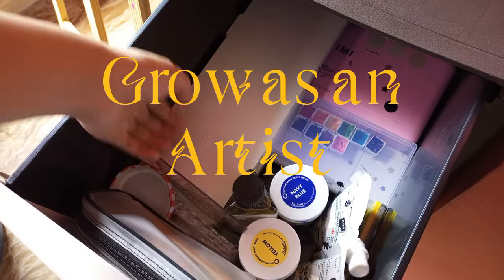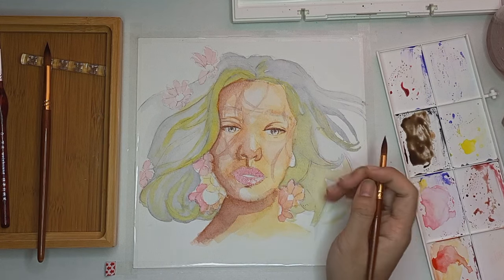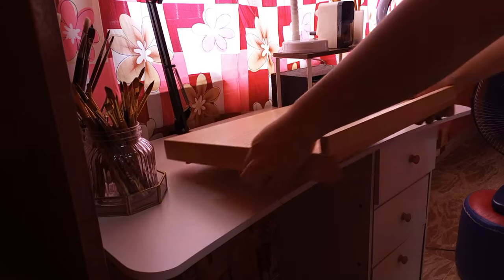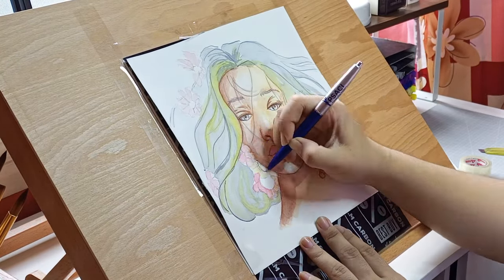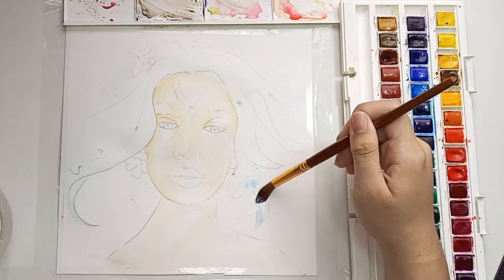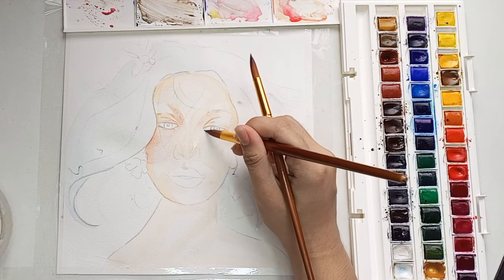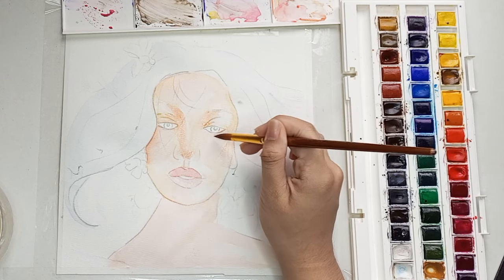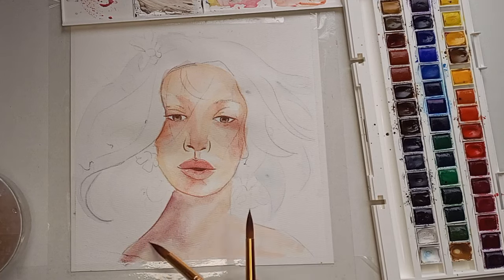How to Grow as an Artist - Learn from mistakes|Watercolor Painting "Lady Leilani"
Your mind is a garden. Your thoughts are the seeds. The harvest can either be flowers or weeds. — William Wordsworth

"Lady Leilani" –A mind of Heavenly Flowers

xoxo
Your Lady